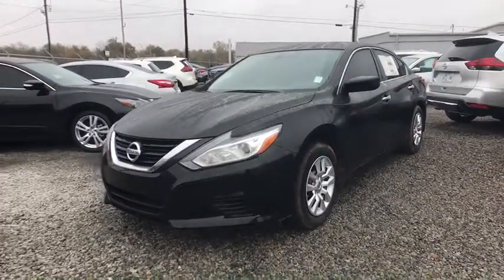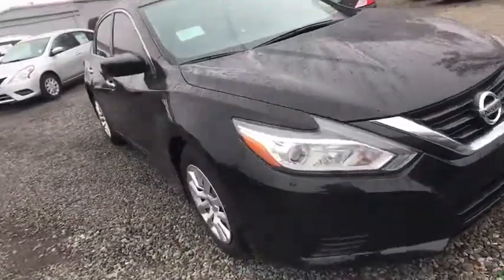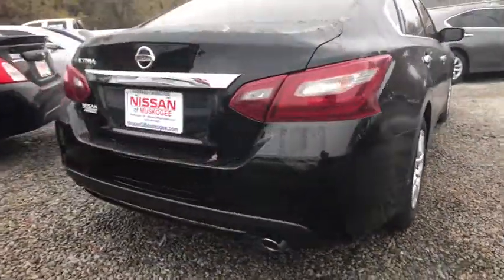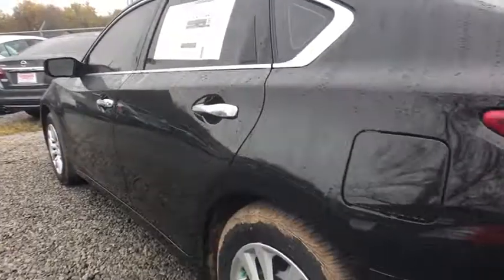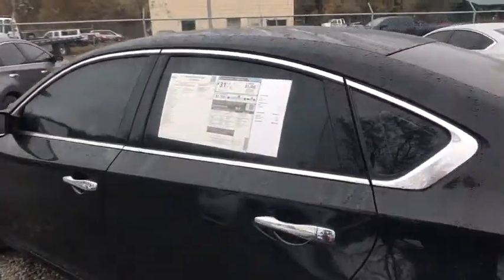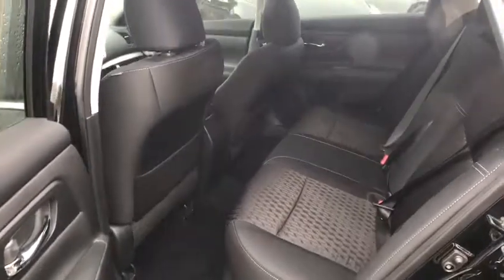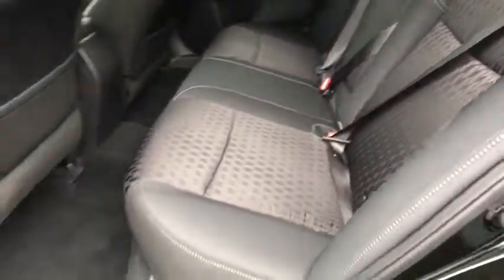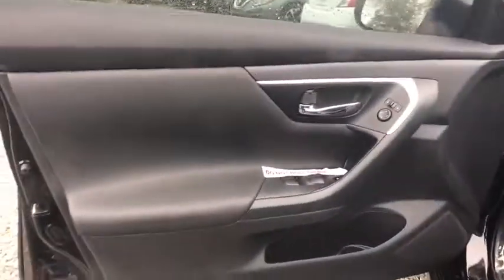2018 Nissan Altima Pryor, Broken Arrow, Tulsa, Oklahoma City, Wichita, OK N4652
2018 Nissan Altima 2.5 S - Stock#: N4652 - VIN#: 1N4AL3AP4JC127963